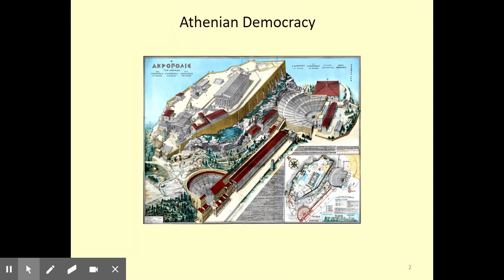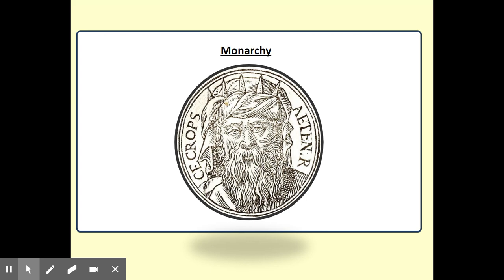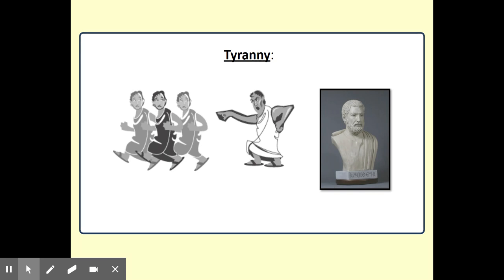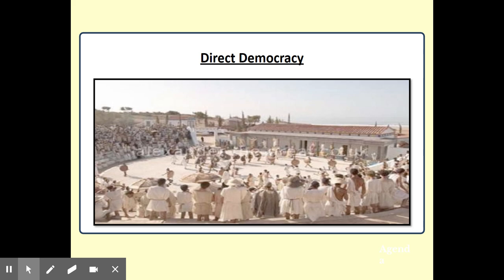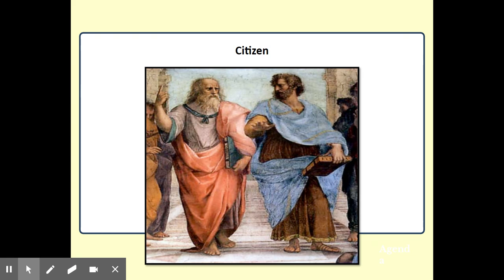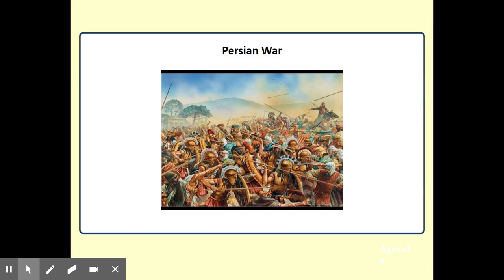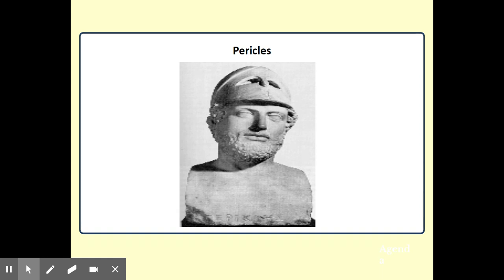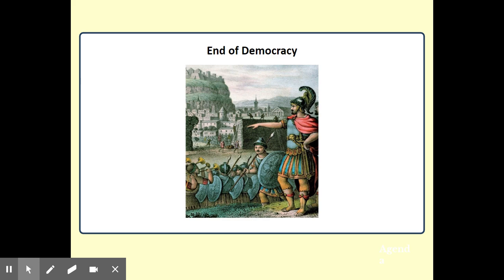F Smith Gov 2 Athenian Democracy